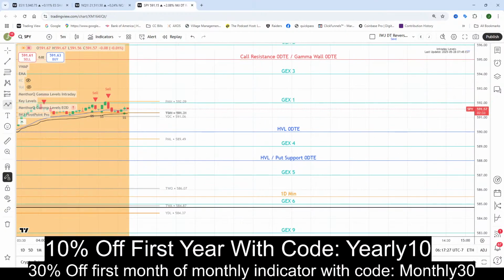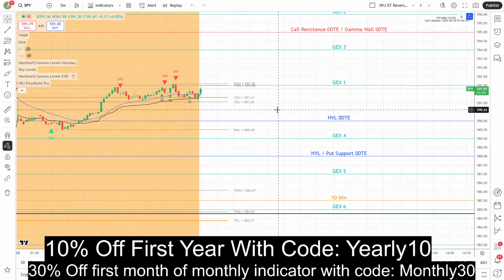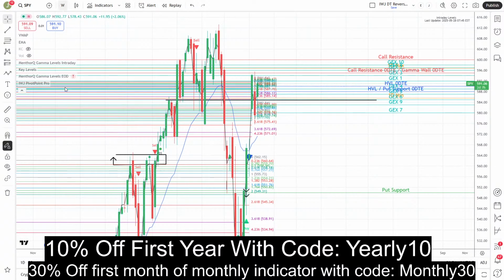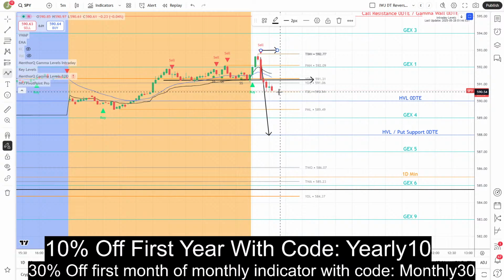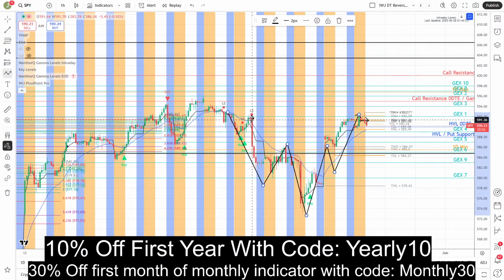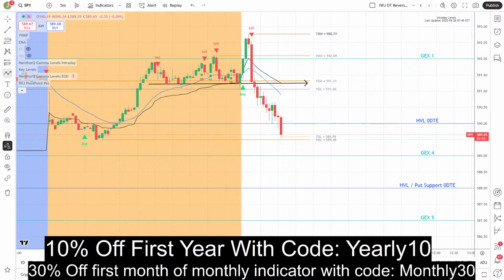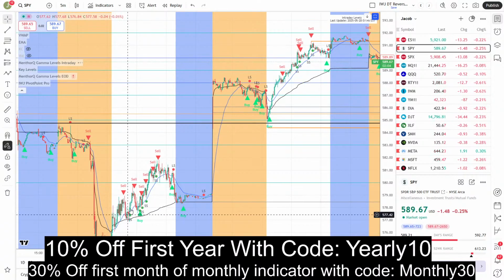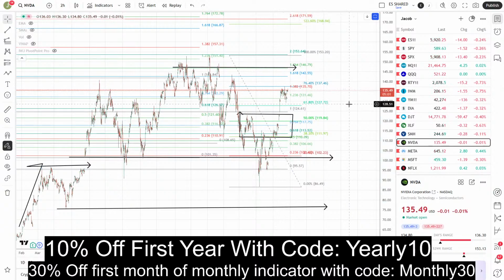LIVE TRADING IWJ PIVOT POINT PRO (INCREDIBLE OFFERS )